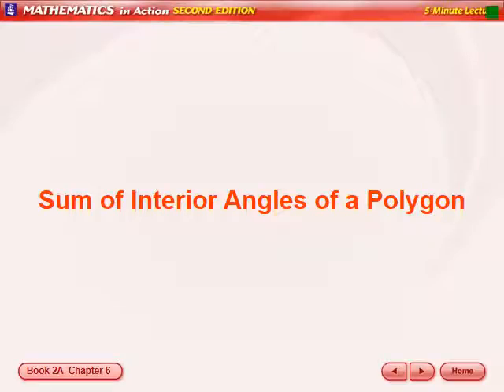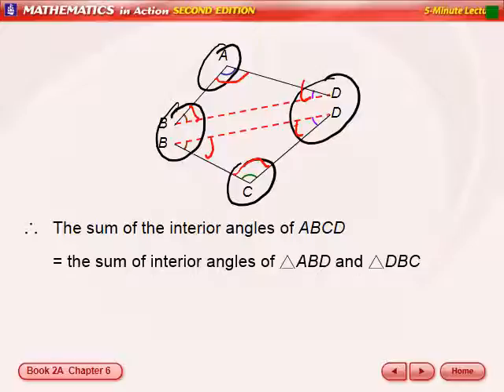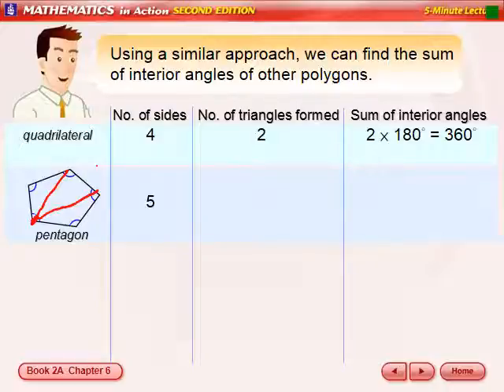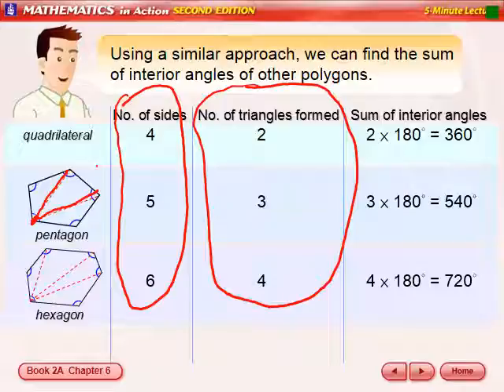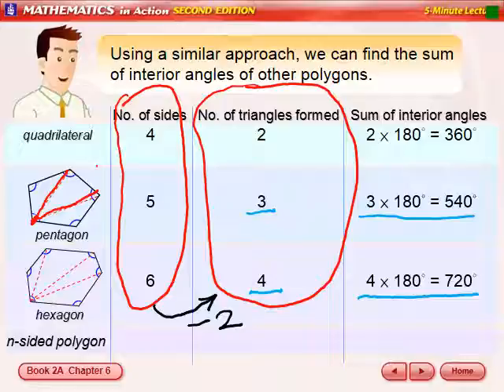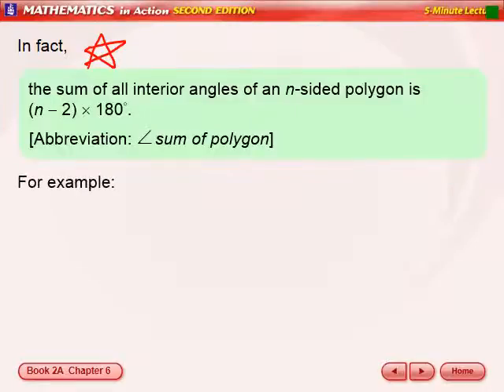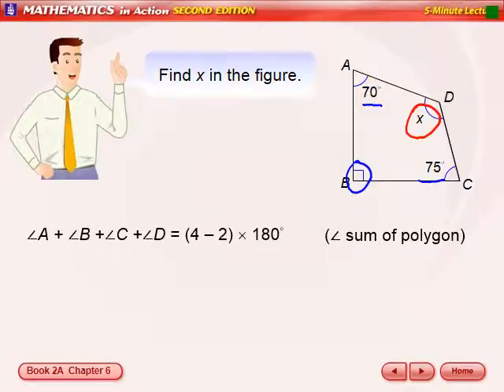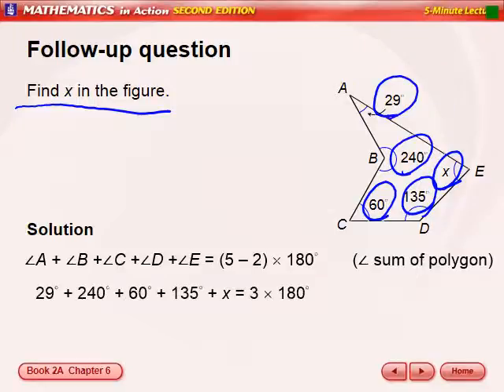Angle sum of polygon